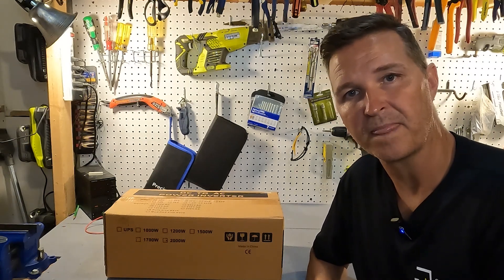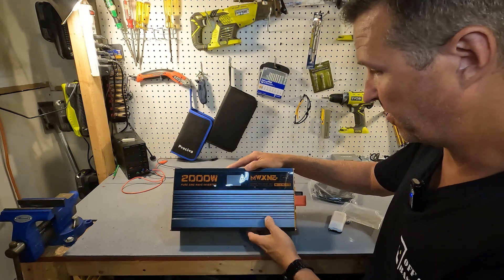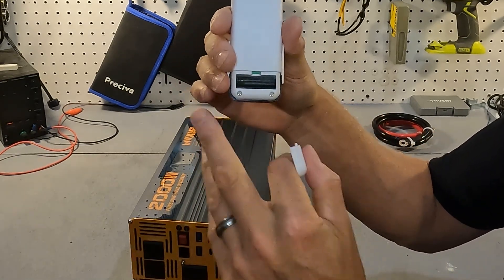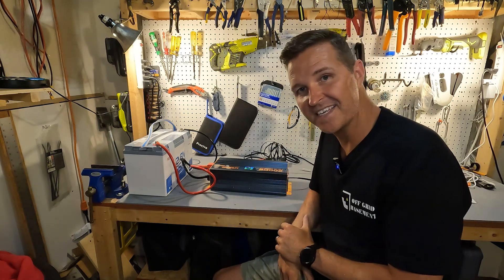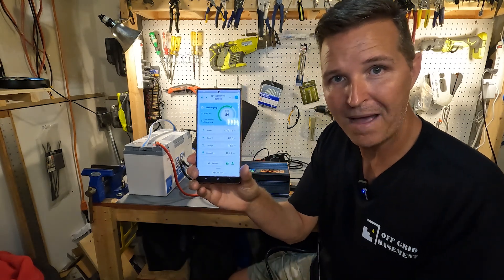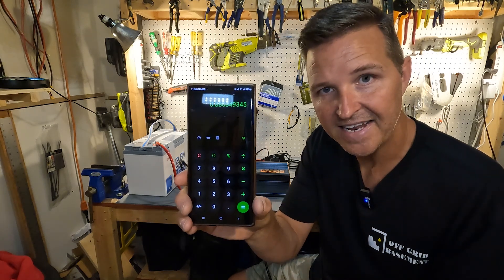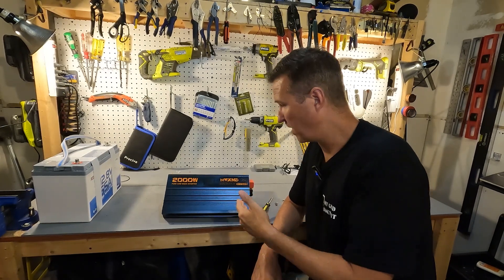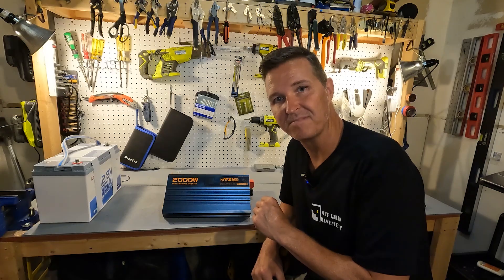MXNWE 12v 2000w Pure Sign Wave Inverter Review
MXNWE Inverter

MXNWE asked me to check out their 12v 2000w pure sign wave inverter.  I've reviewed the 3000w and so I said sure!  The 3000w inverter was great so I had high hopes for the 2000w.  It didn't disappoint!

Thanks!